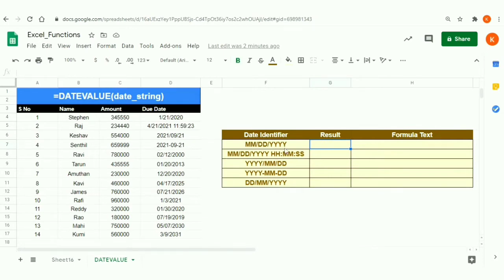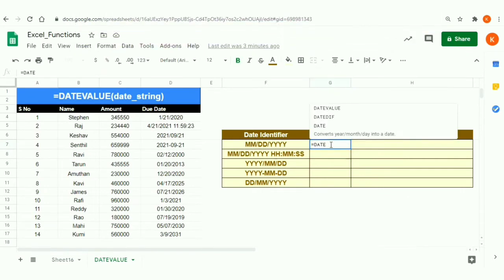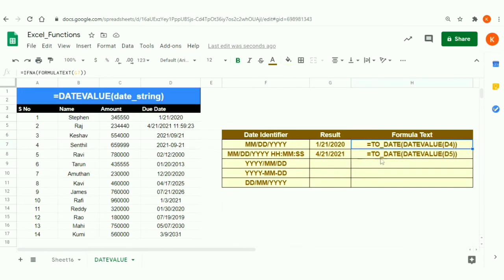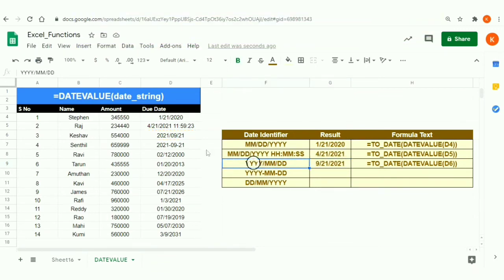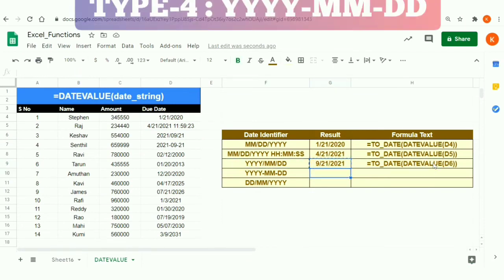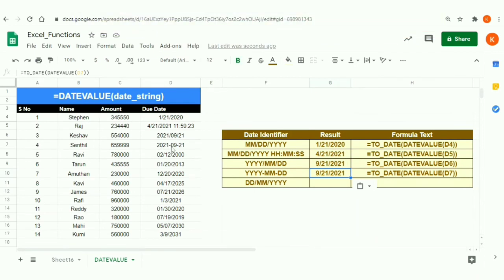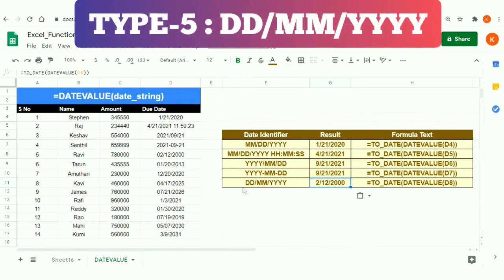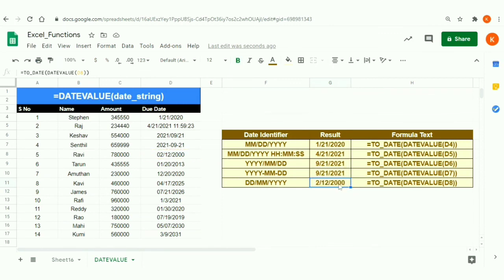5 Ways to Convert TEXT into DATE Format in excel | DATEVALUE | Excel Formulas and Functions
Try these 5 ways to convert text into date format in Googlesheets.

DATEVALUE is one of the powerful function in Excel, which will be used to convert any kind of Text Formats into defined date format with one step.

Below are the topics convered in this video.

Timestamps:
00:00 Introduction
00:00 Why to use DATEVALUE